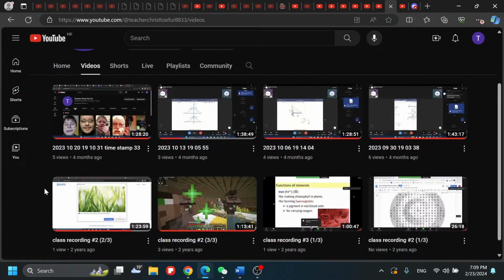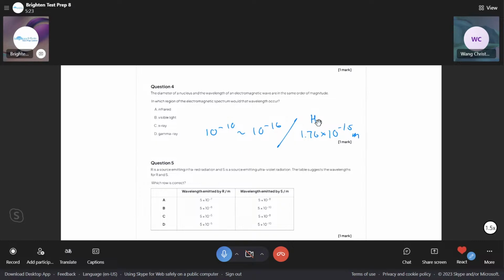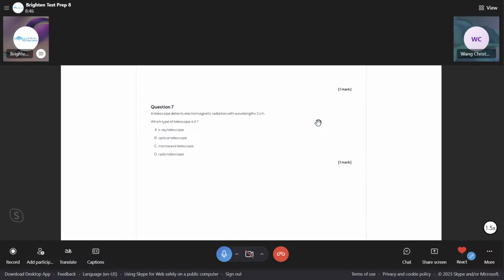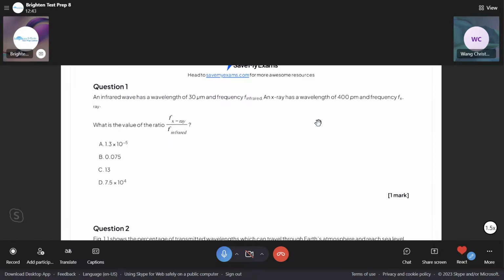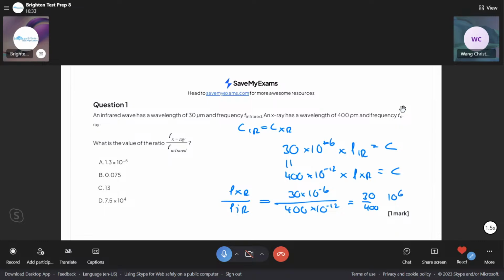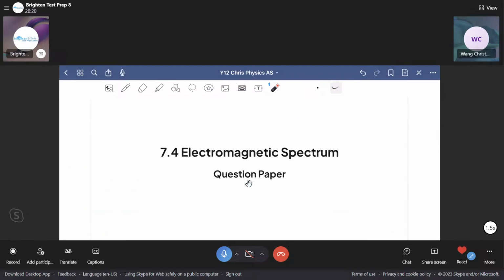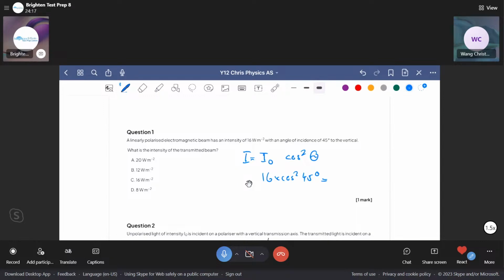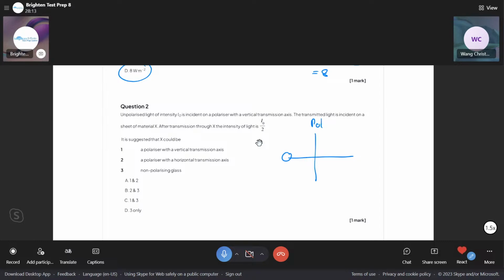Teacher Christ Toe Fur Live Stream